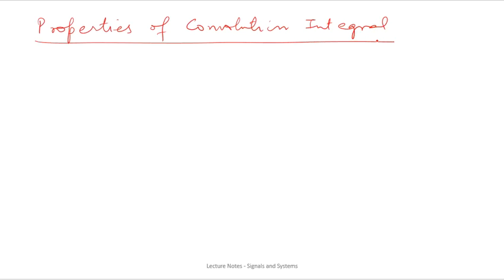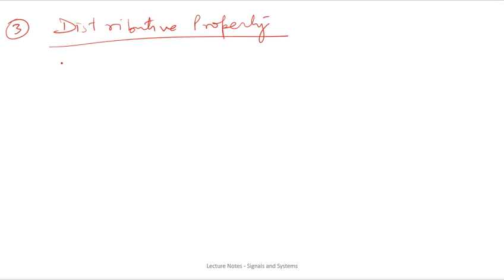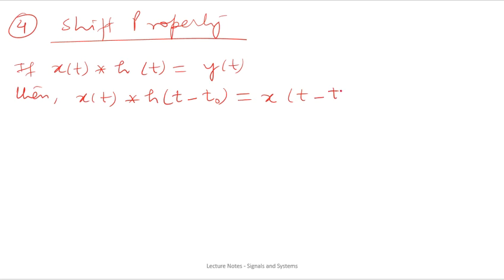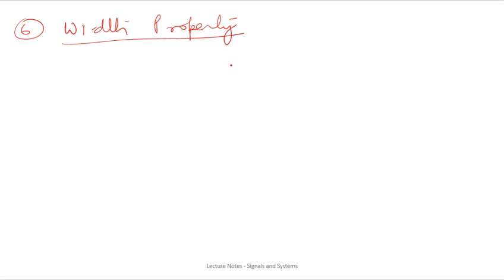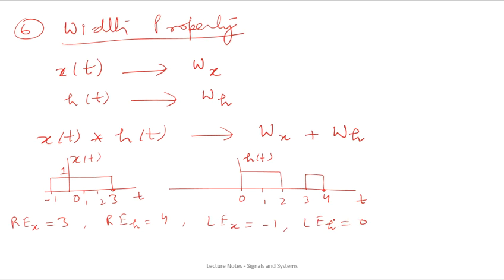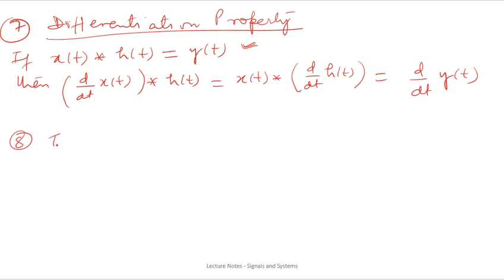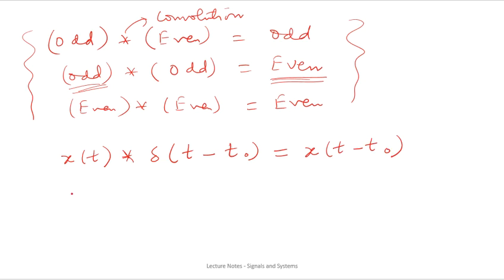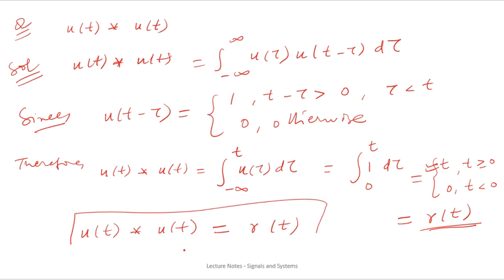17_Properties of Convolution